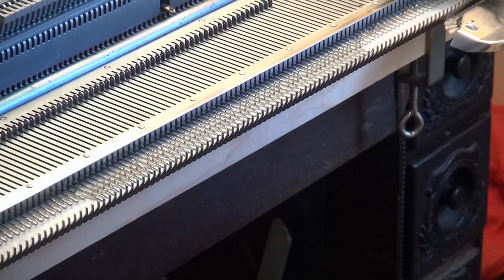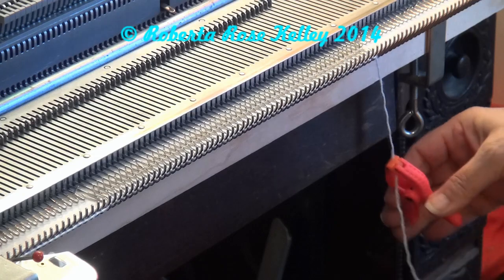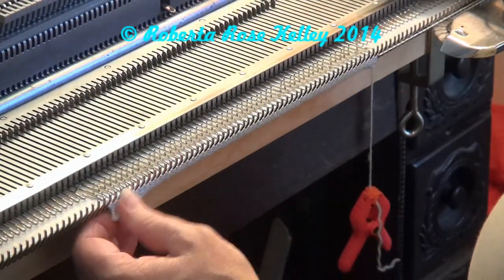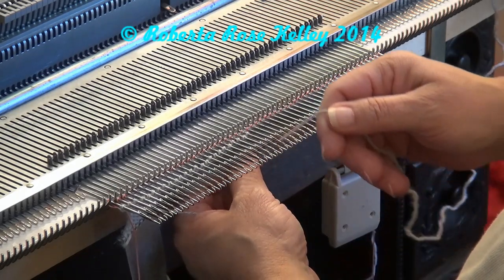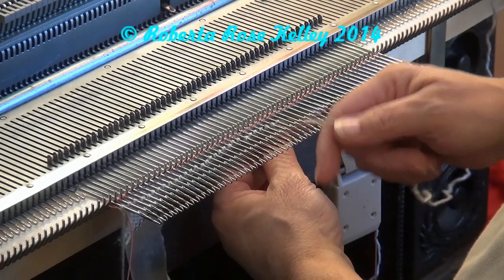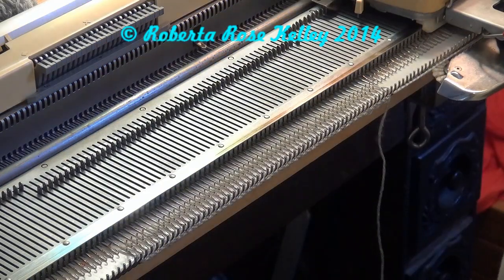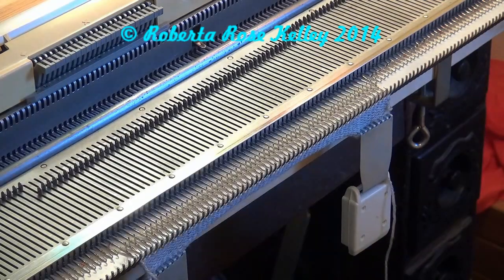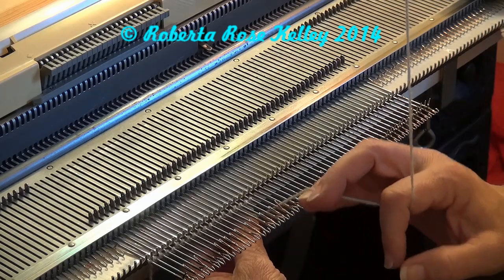Casting on the Singer type knitting machines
Here are 3 ways of casting on with your Singer/Studio/Silver Reed and any other machine really